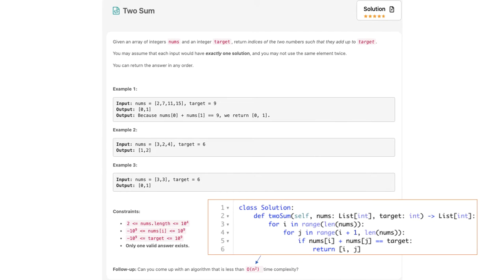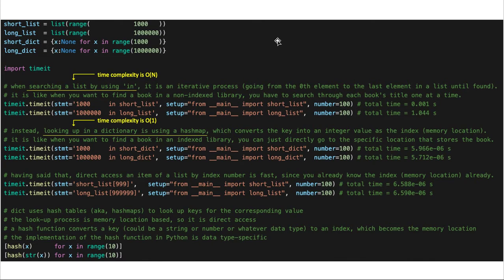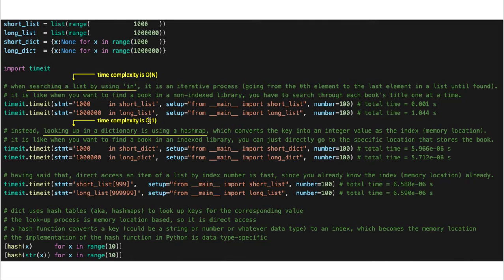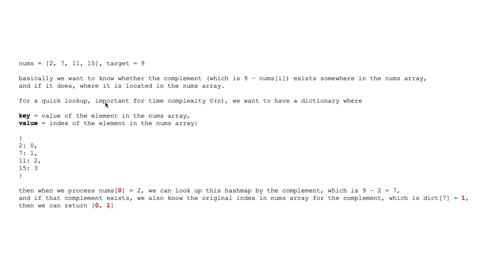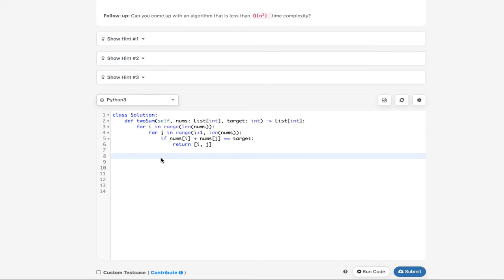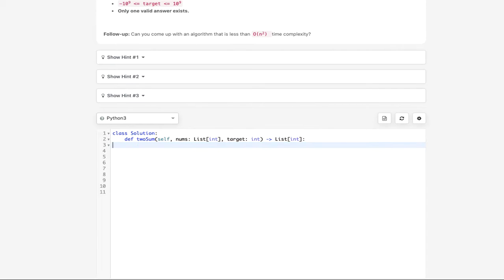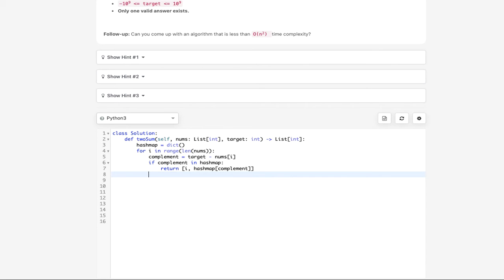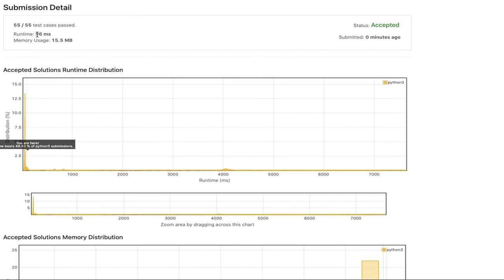Two Sum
Name: Two Sum
Category: Array
Difficulty: Easy

Complexity Analysis of the Answers:

1. Brute Force

2. Hash Map